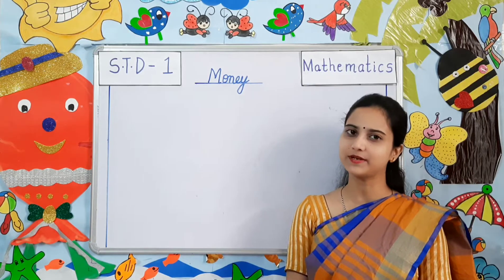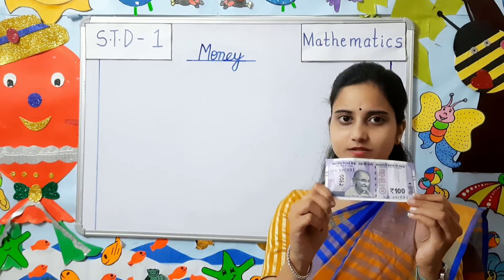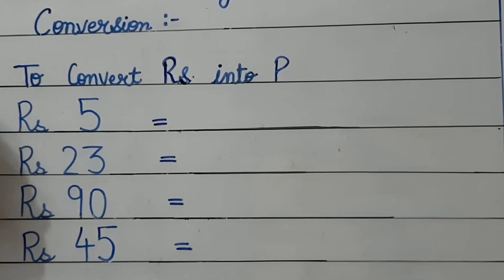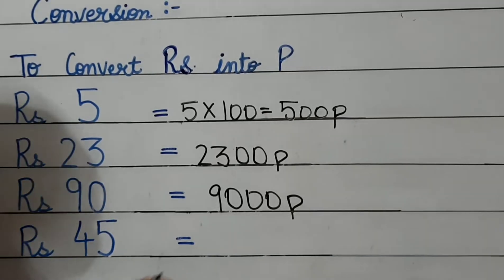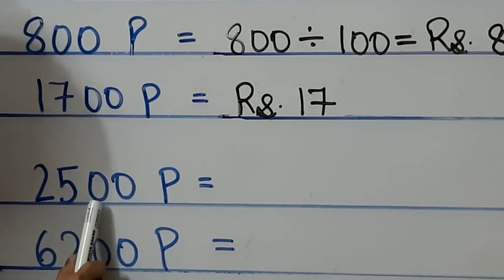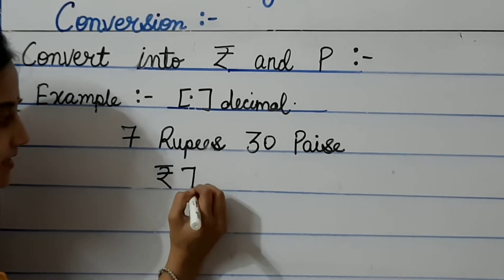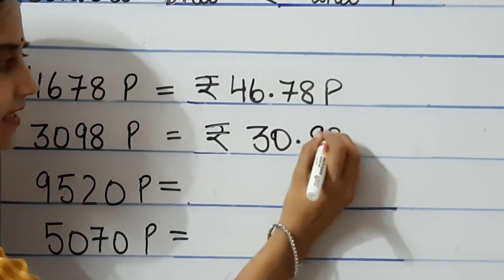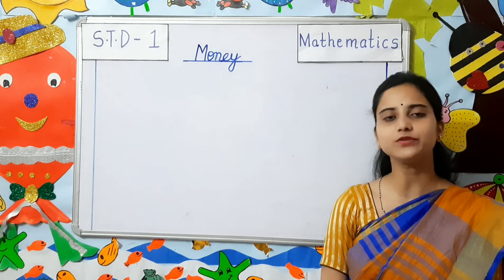STD-1 MATHEMATICS ch 9 Money, conversion (DON BOSCO PRIMARY SCHOOL,PATNA )